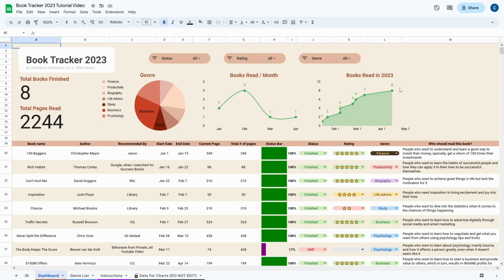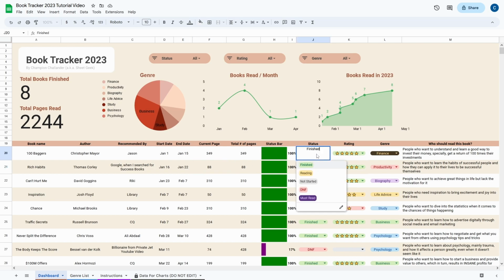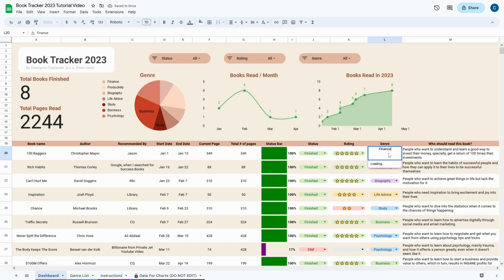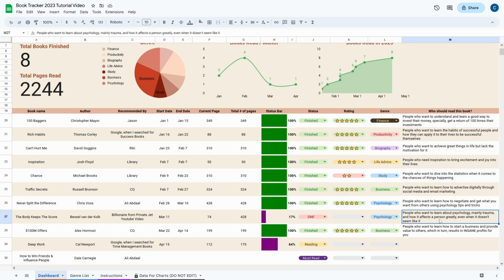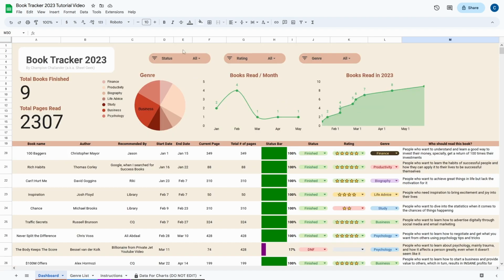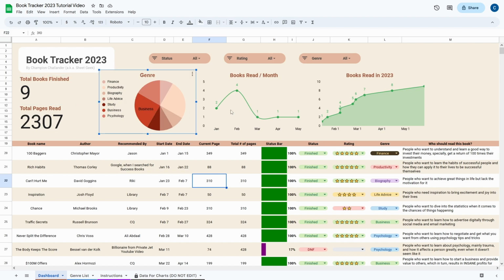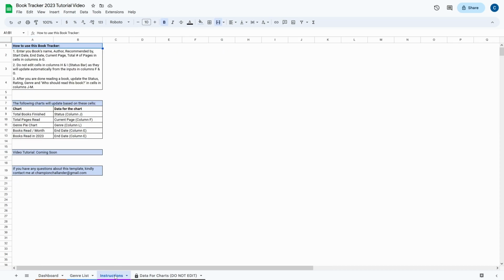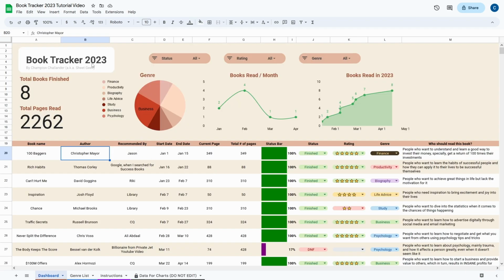How to use my Book Tracker Spreadsheet - Google Sheets Template 2026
How to use my Google Sheets Book Tracker 2025 template. Good for keeping track of books read and books on your wish list. This is a good dashboard and is the exact template that has helped me stay on track with my reading this year!